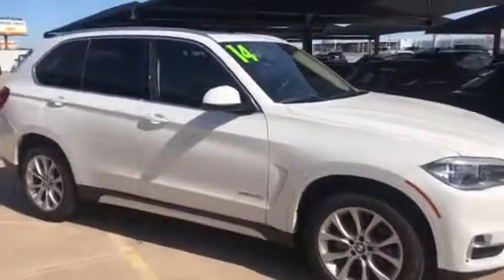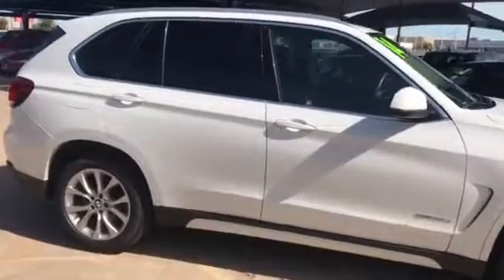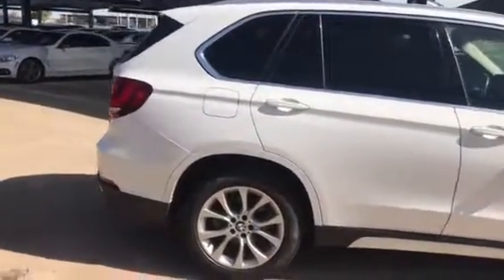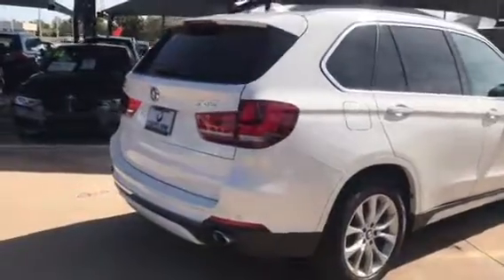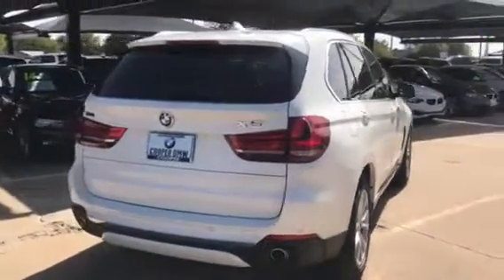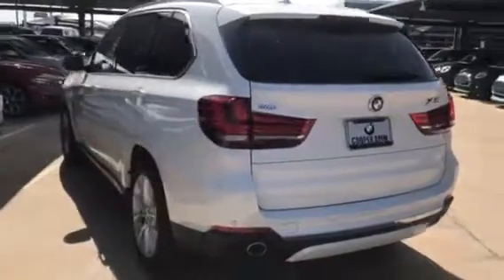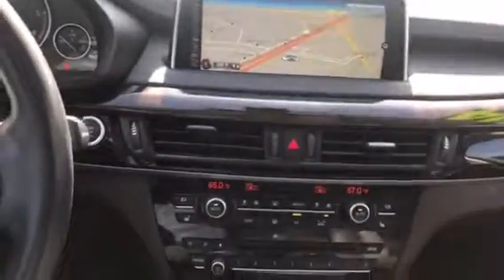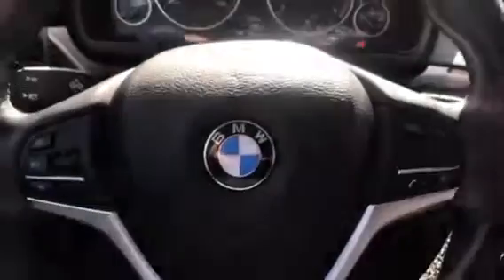Kyle’s 2014 X5 35d from Cory at Jackie Cooper BMW